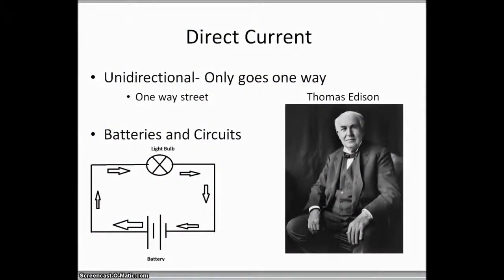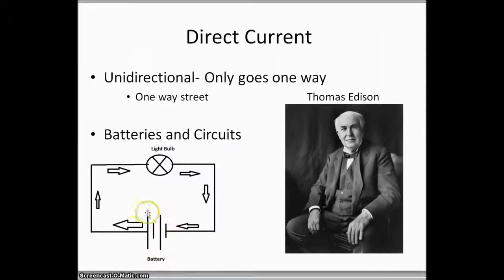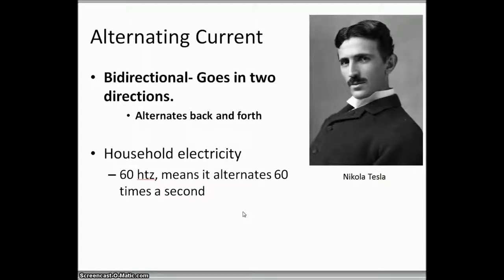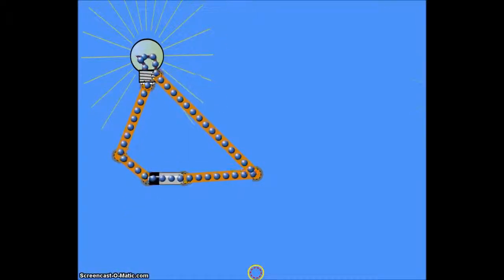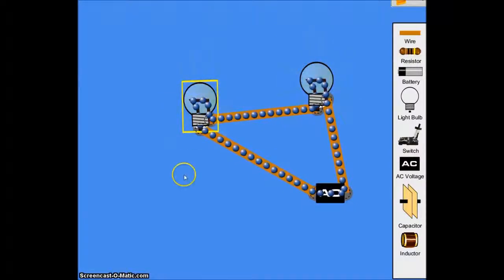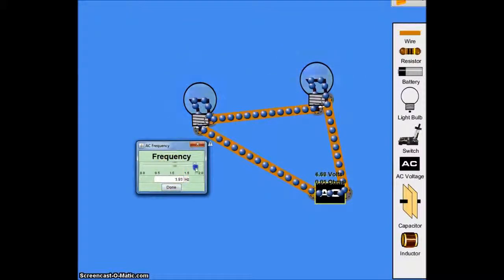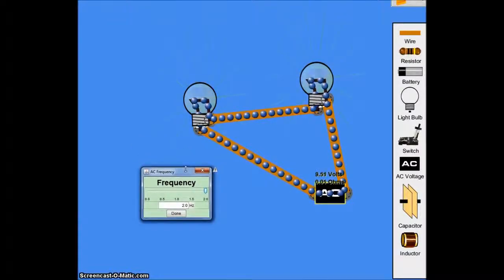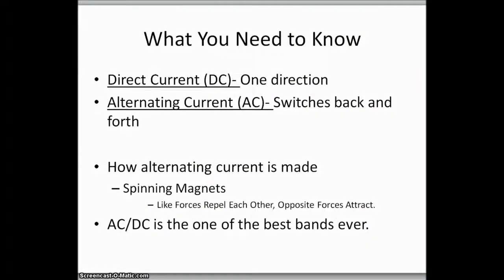AC vs DC